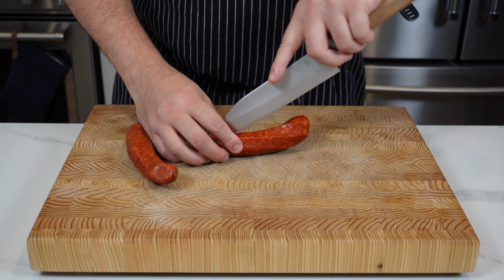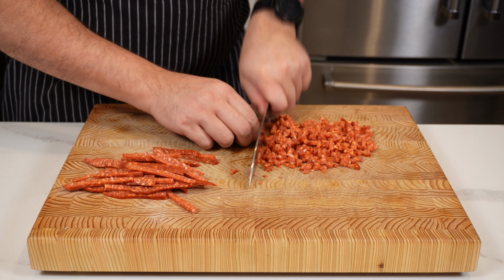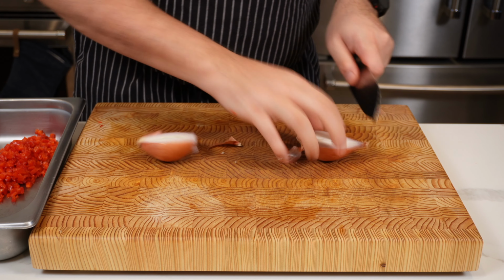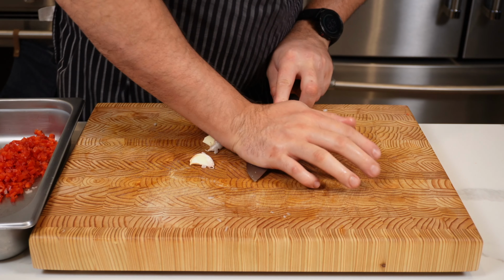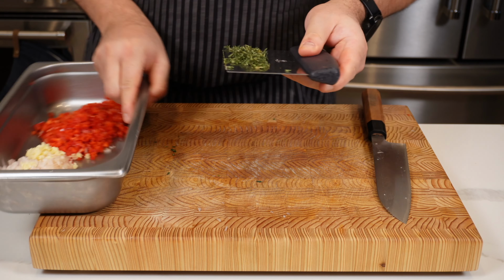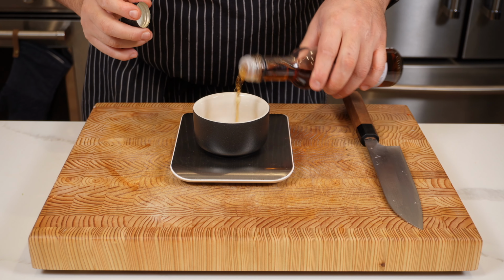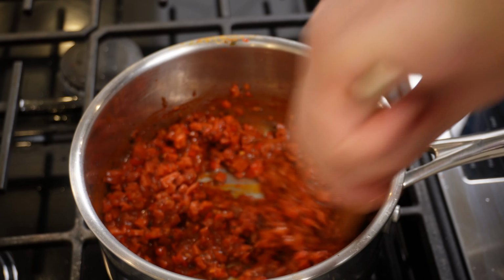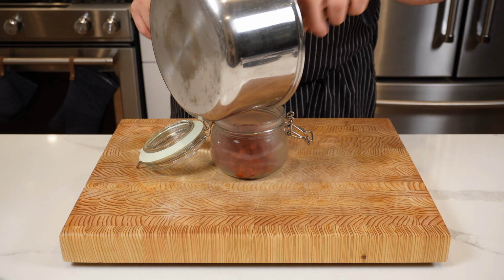How To Make The Best Chorizo Chilli Jam Recipe!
Are you ready to learn how to make the best Chorizo Chilli Jam? In this video, we will show you step by step how to create this spicy and flavorful condiment that will elevate any dish. This homemade jam combines the rich flavors of chorizo and spicy chilli to create a unique culinary creation that you will love. Follow along as we share this delicious chorizo recipe that will become a staple in your kitchen. Gather your ingredients and let's start cooking!